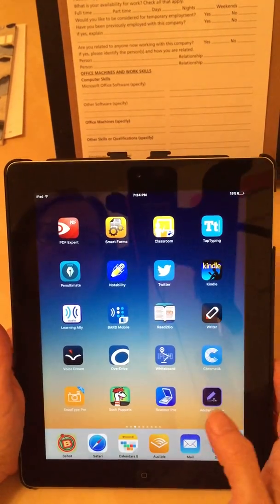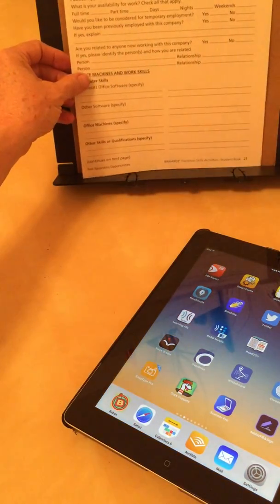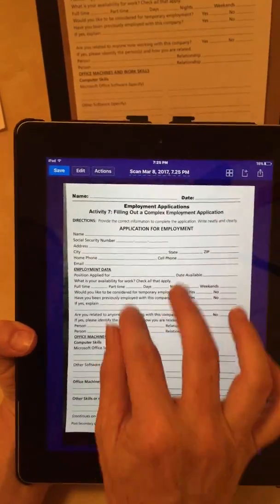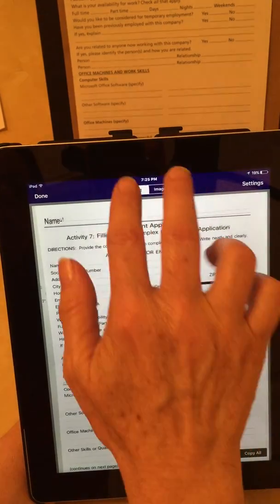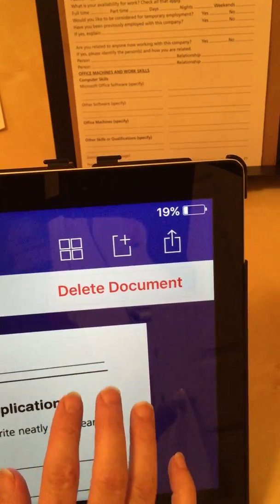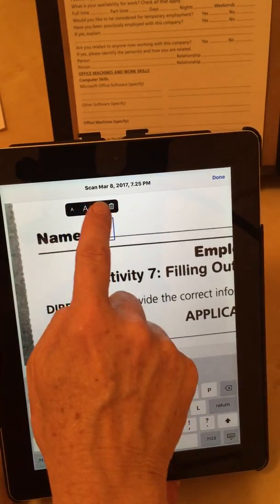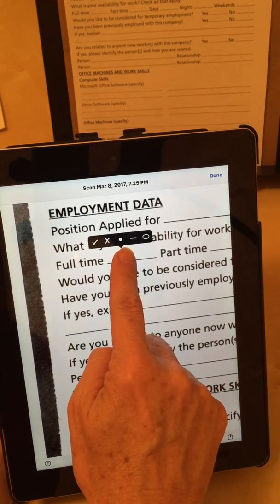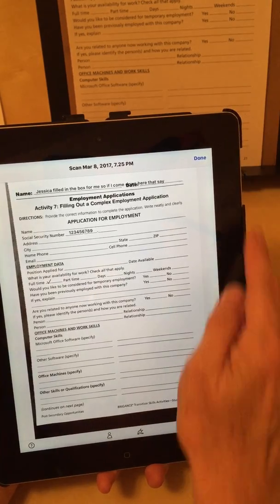Scanner Pro to Adobe Fill and Sign on iPad